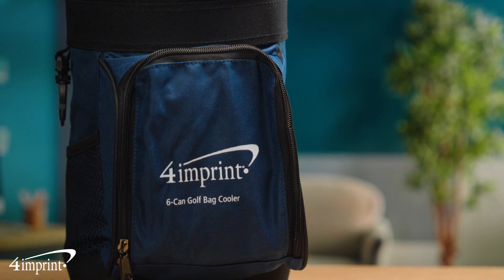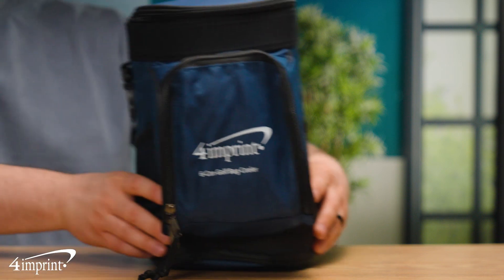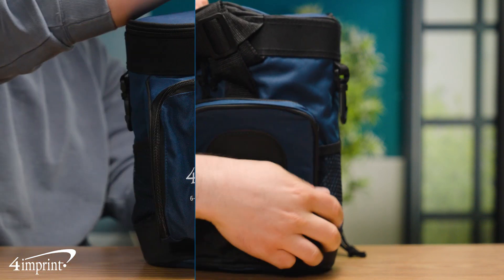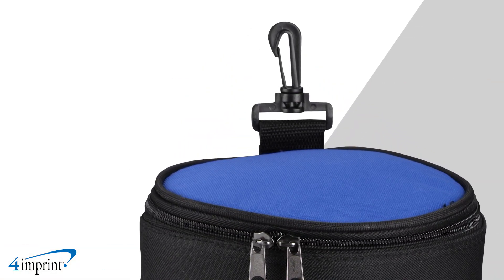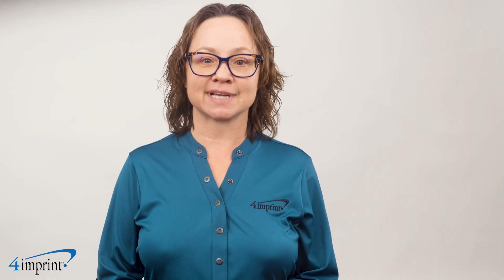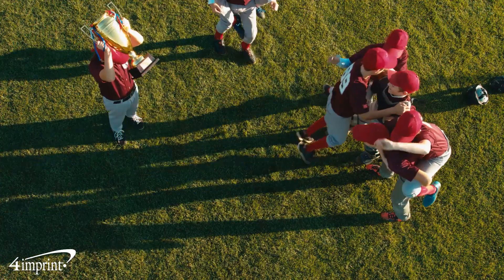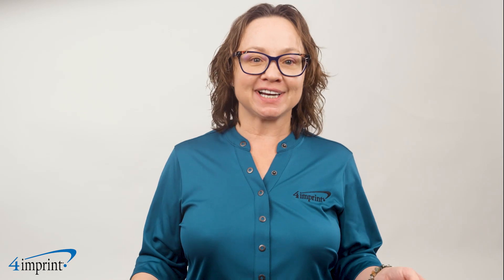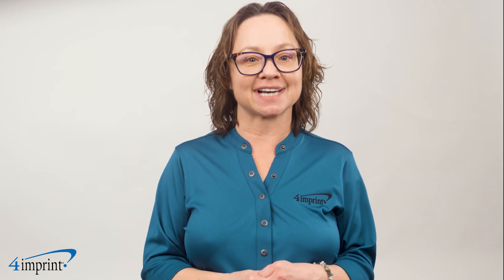6-Can Golf Bag Cooler by 4imprint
This small custom cooler is shaped just like a mini golf bag. Mesh pockets and front zippered pocket provide additional storage. Perfect giveaway for your golf outing, school sports team or company picnic.

Soundstripe ID: TIZE2JRI70ERBKAK